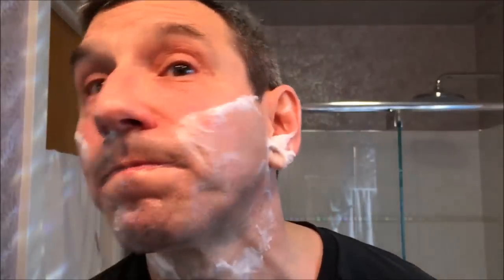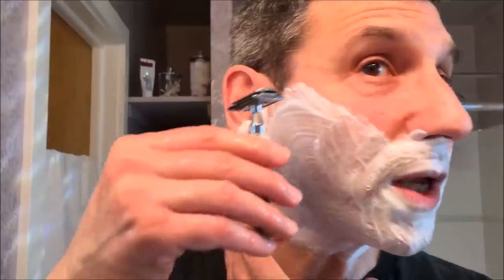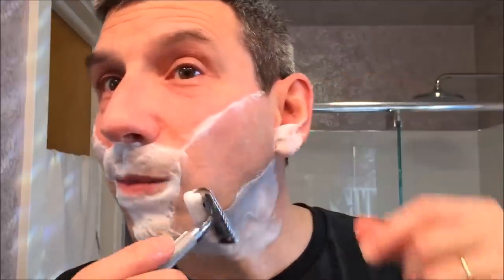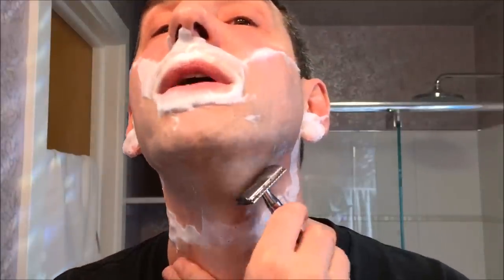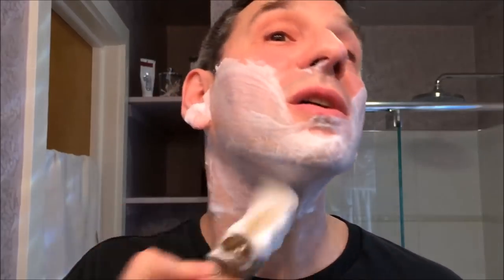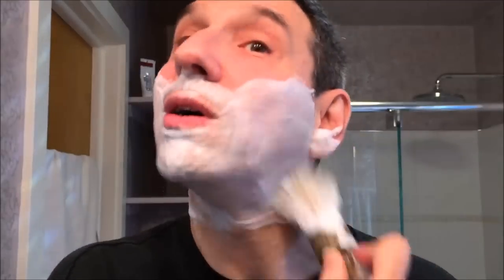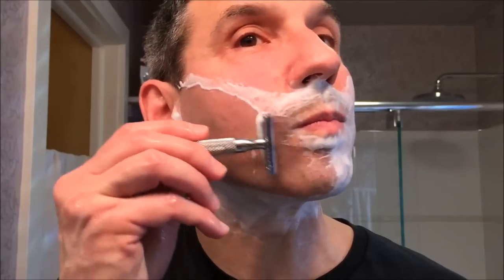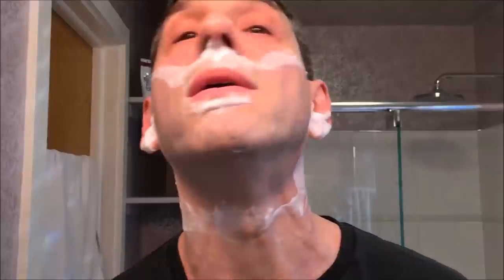Wetshaving Tutorial Step 3 - Second and third passes of your shave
In this wetshaving tutorial, I will guide you through the entire process of shaving with a safety razor, including how to use a brush and shaving soap. Along the way I try to answer *as many* of the most frequently asked questions new wetshavers have about each phase or step in the overall shave. The tutorial is split into four parts. Enjoy! See kit list at end.

Step 1: Assembly and Prep. How to assemble your razor, how to prepare your brush, and how to prep your face, including pre-shave.

Step 4: Post shave and cleanup. How to take care of your brush, your razor, and your face, once you are done shaving.

Pre-shave: Proraso White pre-barba